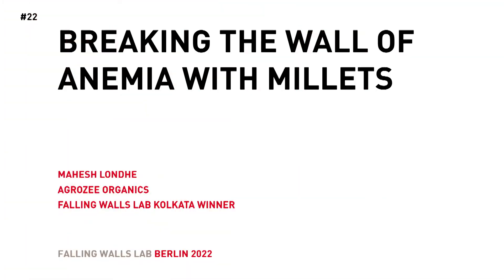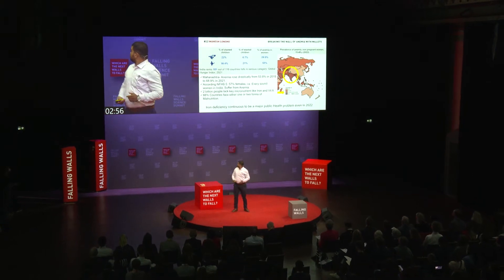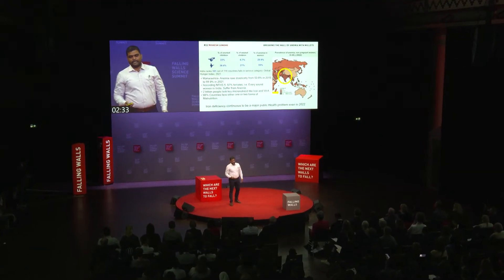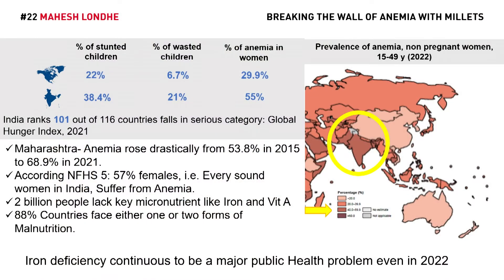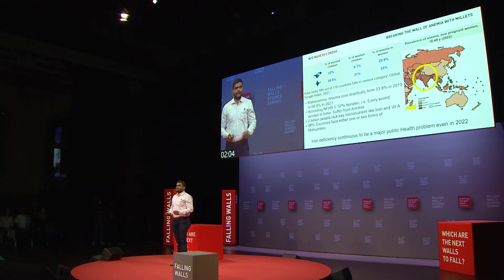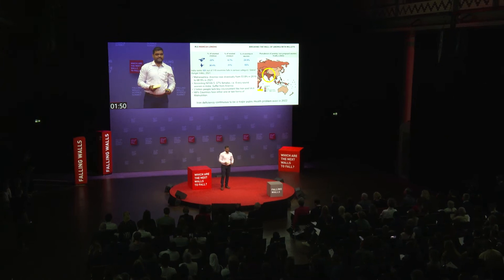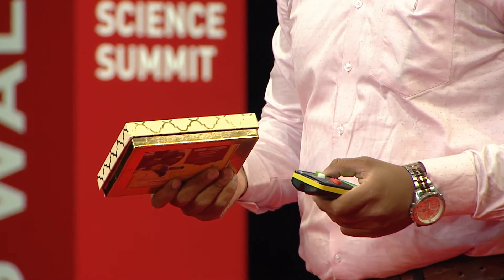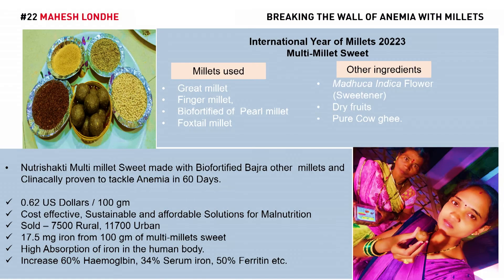Mahesh Londhe: Breaking the Wall of Anemia with Millets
Mahesh Londhe is tackling malnutrition and nutrition deficiency by distributing millet-based healthy products to rural women and nutrient-deficient people to improve their health conditions.

Falling Walls Lab:

The Global Interdisciplinary Pitch Competition for Students and Early-Career Professionals

Falling Walls Lab is a world-class pitch competition, networking forum, and stepping stone that brings together a diverse and interdisciplinary pool of students and early-career professionals by providing a stage for breakthrough ideas both globally and locally. Our multifaceted formats support our participants in driving their innovations and develop their communication skills, fostering collaboration and creating a space for our impactful and sustainable community to thrive.

The Falling Walls Science Summit is a leading international, interdisciplinary, and intersectoral forum for scientific breakthroughs and science dialogue between global science leaders and society. The event takes place every year from 7–9 November in Berlin, commemorating the fall of the Berlin Wall. With the Falling Walls Pitches (7 November), Falling Walls Circle (8 November) and Falling Walls Science Breakthroughs of the Year (9 November), the Falling Walls Science Summit is the leading forum for global science leaders from academia, business, politics, the media, and civil society to debate the potential of scientific breakthroughs to solve grand challenges and shape a sustainable future. The Falling Walls Science Summit is organised by the non-profit Falling Walls Foundation.

Save the Date:
FALLING WALLS
SCIENCE SUMMIT
7 – 9 NOV 2023